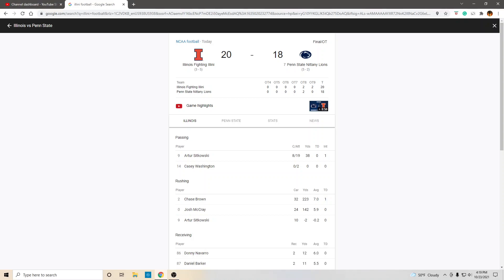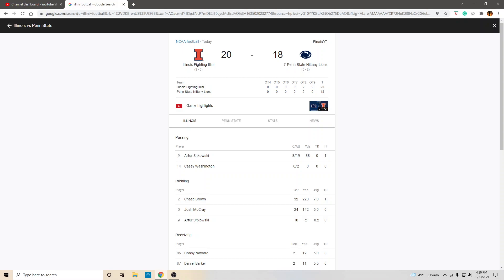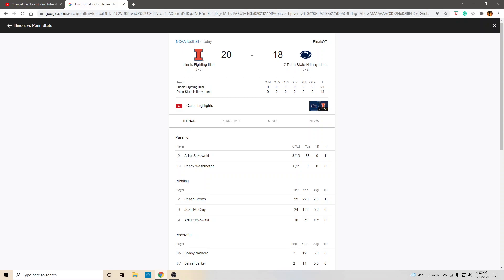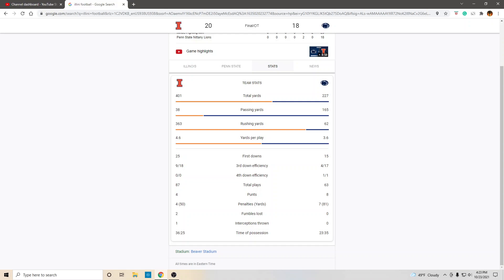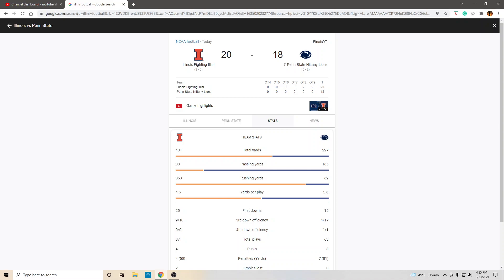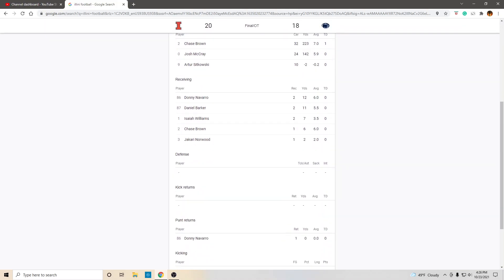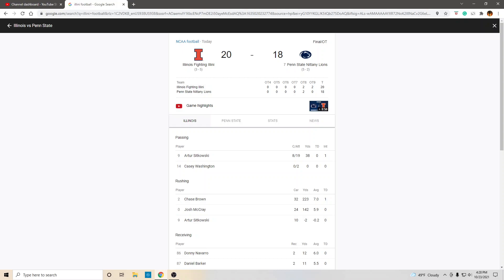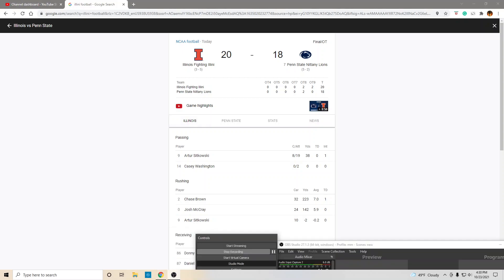Illinois Fighting Illini vs. Penn State Nittany Lions! Illini Win!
Illinois Fighting Illini vs. Penn State Nittany Lions! Illini Win! What a game! Let's talk about it! 20-18 Illini!